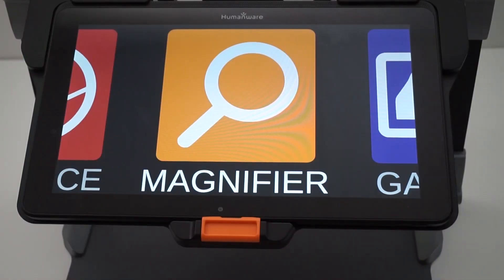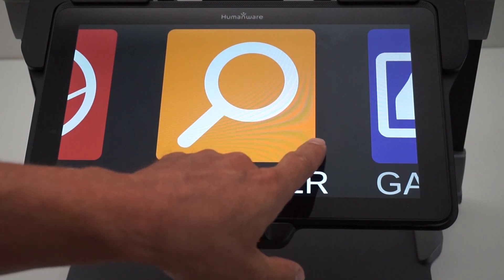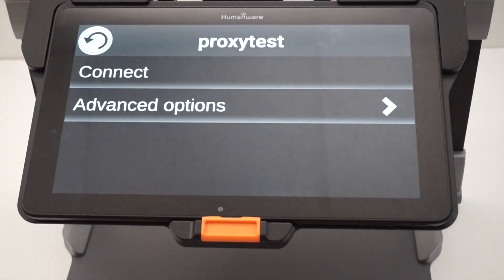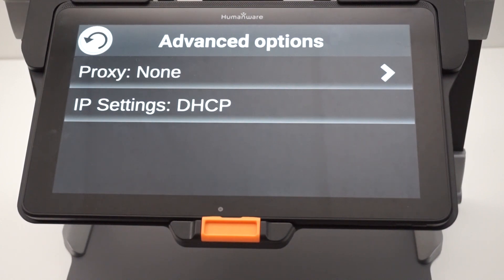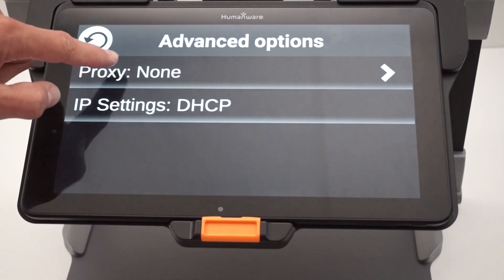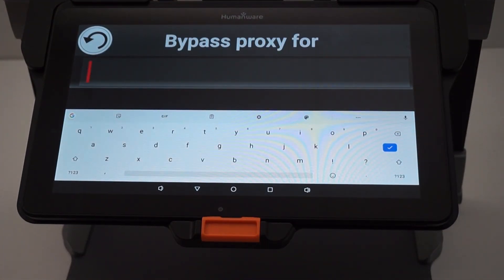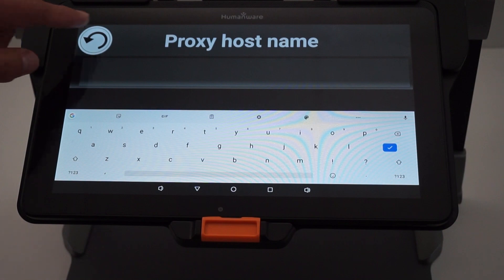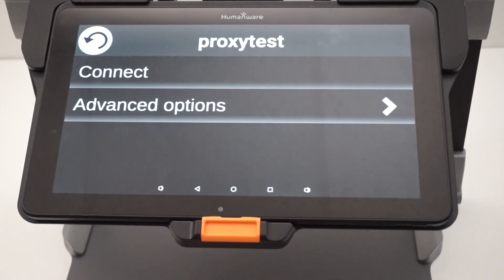Connect 12 tutorial No. 16: Connecting to a Proxy Server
In Prodigi 4.2.0 you can connect to a proxy server using Prodigi